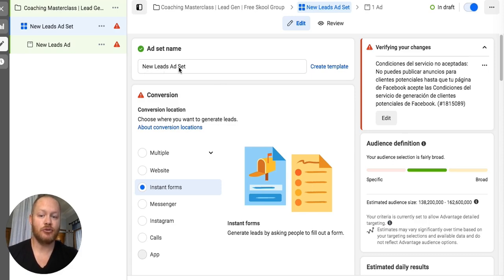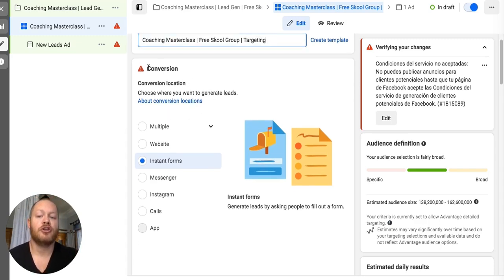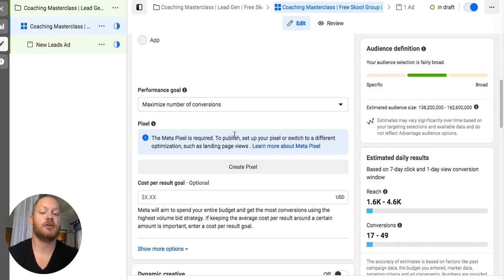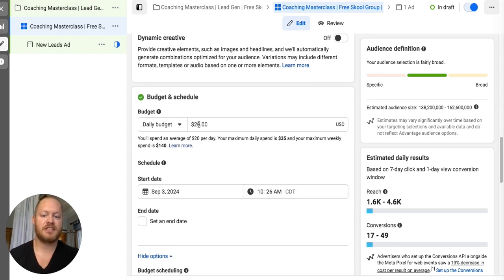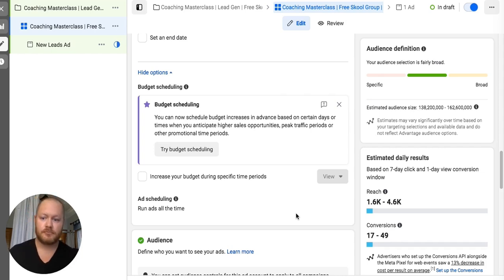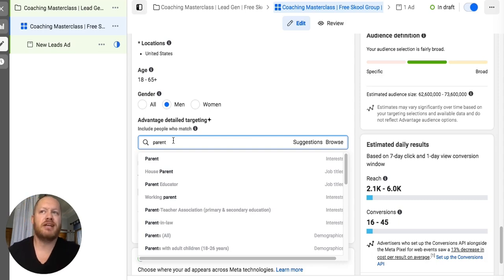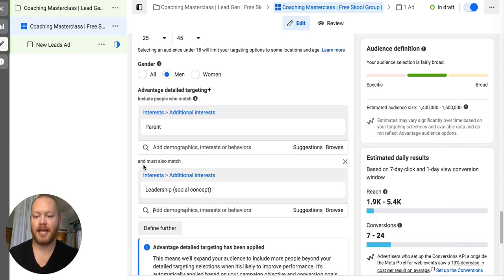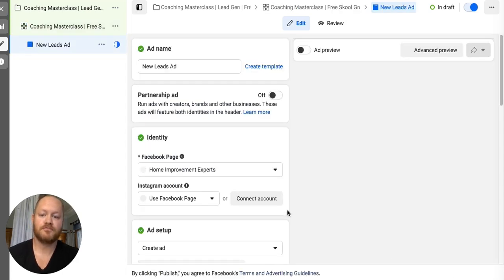How To Set Up Your First Ad Set | How To Build A Coaching Business Without A Following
In this tutorial, we guide you through the process of setting up ad sets for a lead generation campaign. We discuss how to name your ad set, determine your target audience, and optimize for conversions. Learn how to set up targeting parameters, utilize the Meta pixel for tracking, and manage budgets effectively. This video provides in-depth strategies for testing different ad sets to improve performance and maximize conversions.

00:00 Introduction to Ad Set Page
00:24 Naming Your Ad Set
00:51 Targeting Your Audience
02:48 Optimizing for Conversions
03:29 Setting Up Your Pixel
05:50 Budget and Audience Controls
11:44 Manual Placements and Ad Setup
12:37 Duplicating Ad Sets

Welcome to The Coaching Masterclass where I teach you how to build an online coaching business for free. Yes, that's right; totally free!

This is where you turn passion and expertise into online profit... and after helping 121 coaches scale past $10k/mo in the past 12 months it's safe to say I know what I'm talking about.

Ask your questions in the comments and make sure you join the free community for exclusive course & resource access